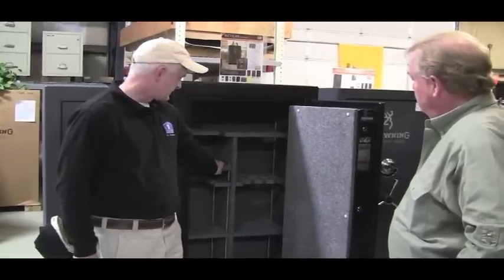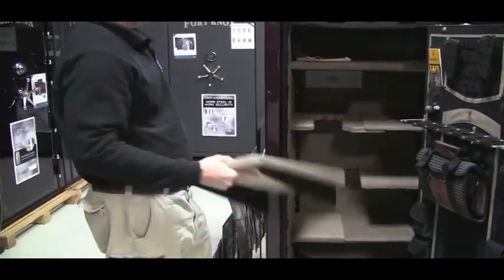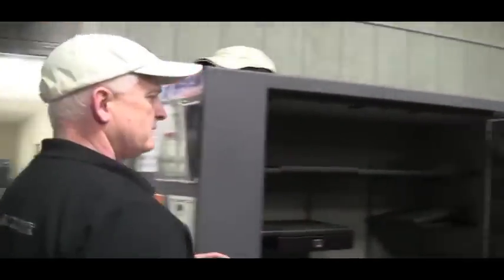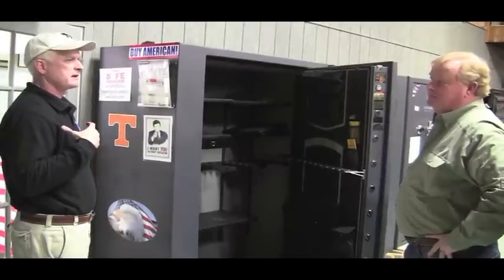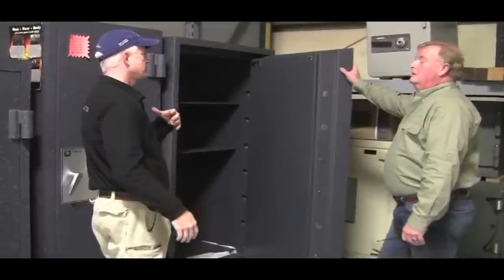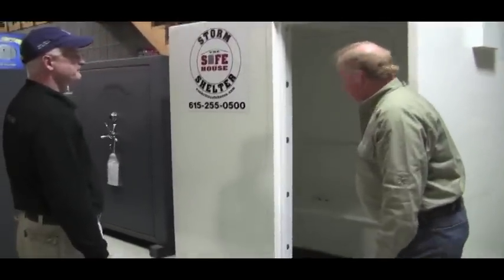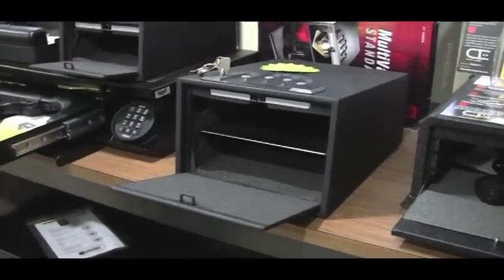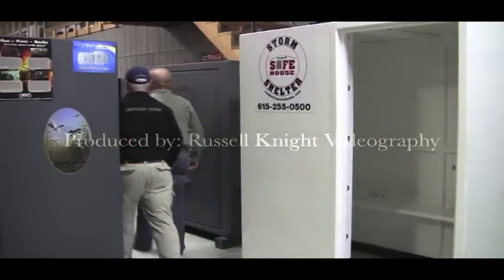The Safe House " Purchasing a Gun Safe" Part 2 of 3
Mark Brasfield , Owner of The Safe House in Nashville Tennessee, explains the different features to look for when you are purchasing a gun safe.  The Safe House is the largest Safe Specialty Retailer in the Middle Tennessee area.  This is part 2 of a 3 part series.